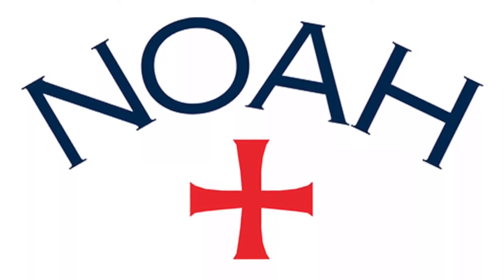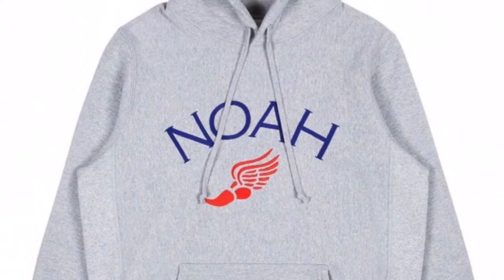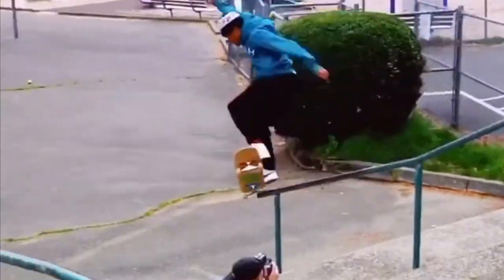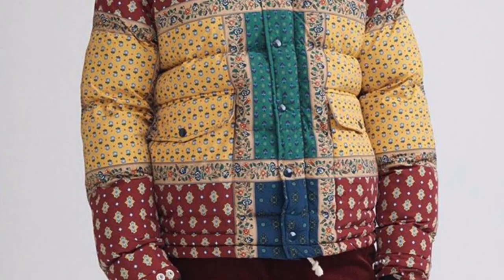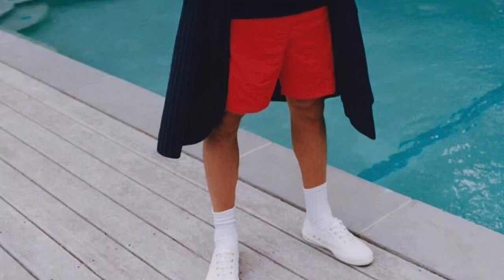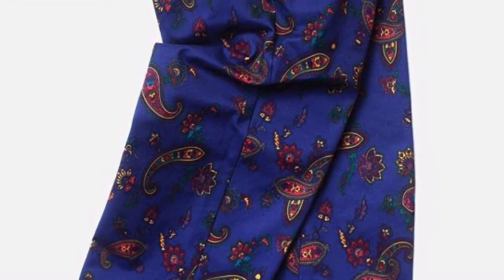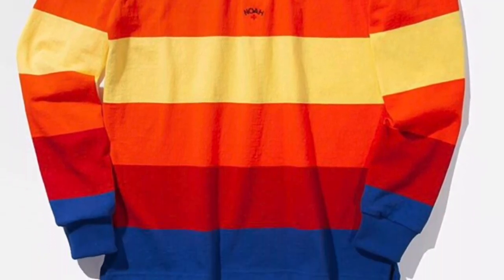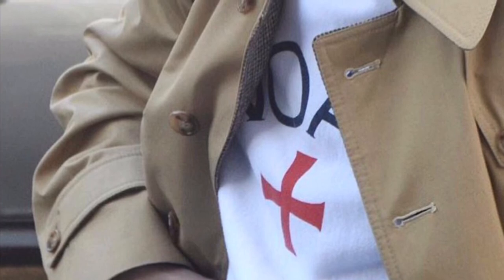Noah NYC | Brand Review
One of my favorite brands out today. Brendon Babenzien has done something special with this brand.